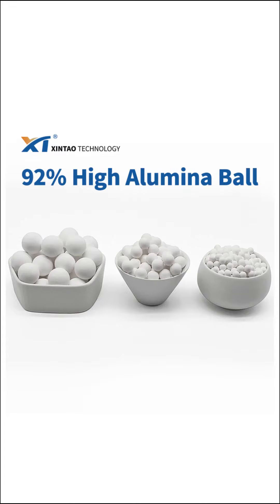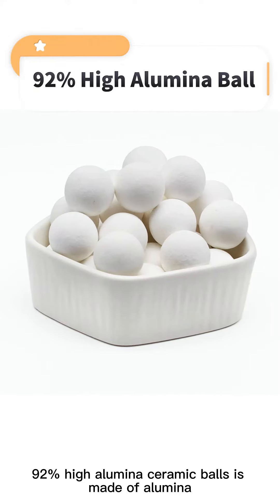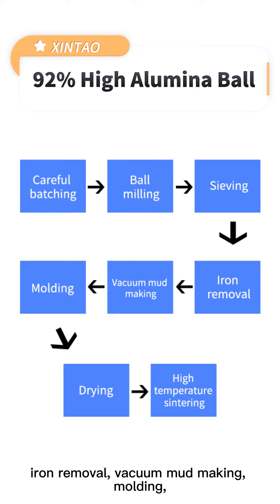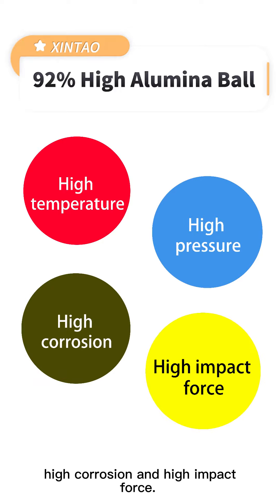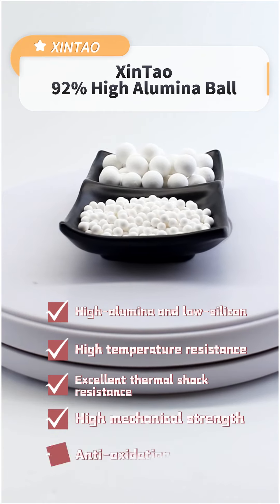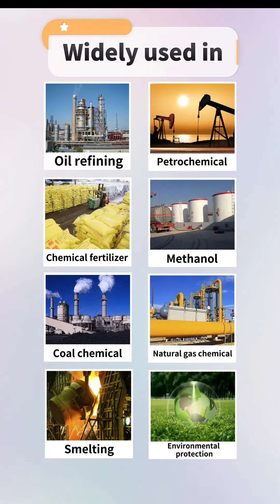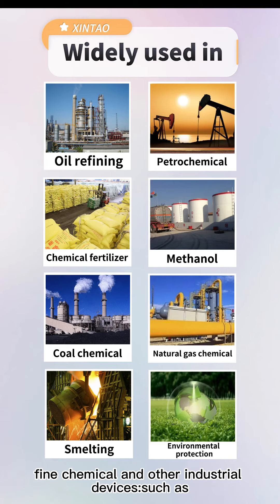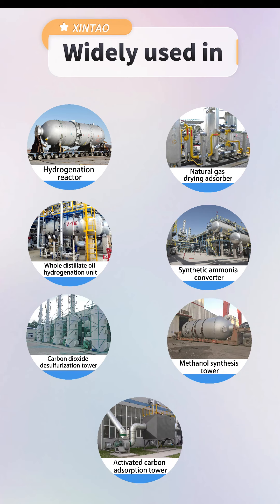92% High Alumina Ball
92% high alumina ceramic balls is made of alumina, super-grade kaolin and plastic refractory clay as the main raw materials, adding reinforcing agents and plasticizers, etc., after careful batching, ball milling, sieving, iron removal, vacuum mud making, molding, drying and high temperature sintering. High alumina ball can be widely used in special occasions of 300℃～1500℃ high temperature, high pressure, high corrosion and high impact force.

Xintao 92% high alumina ball is made of high-quality chemical porcelain clay material, which has high-alumina and low-silicon, high temperature resistance, excellent thermal shock resistance, high mechanical strength, anti-oxidation, anti-slag erosion, wear resistance, anti-corrosion and long service life, play an important role in improving the operating efficiency of the device, improving product quality, reducing the operating cost of the device, ensuring normal and safe process operation, and saving energy and reducing consumption.

It is widely used in oil refining, petrochemical, chemical fertilizer, methanol, coal chemical, natural gas chemical, smelting, environmental protection, fine chemical and other industrial devices: such as hydrogenation reactor, natural gas drying adsorber, whole distillate oil hydrogenation unit, synthetic ammonia converter, carbon dioxide desulfurization tower, methanol synthesis tower, activated carbon adsorption tower, etc.